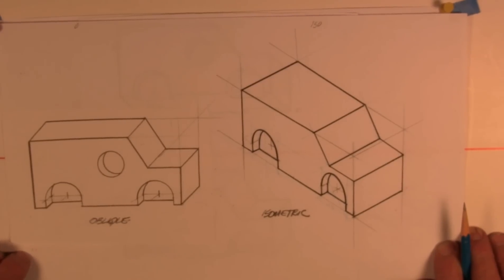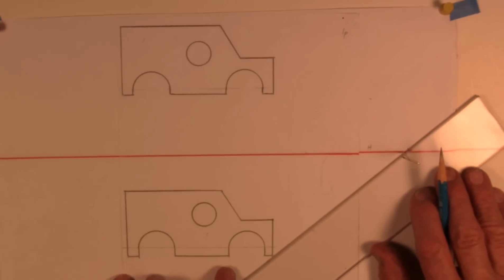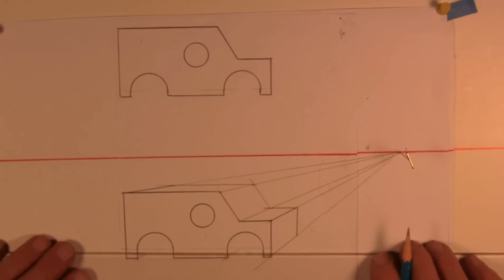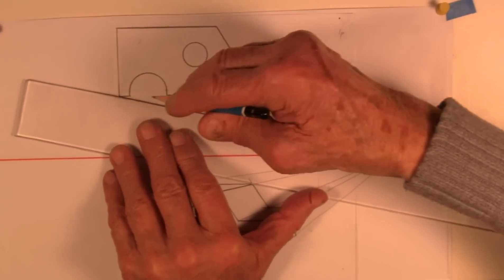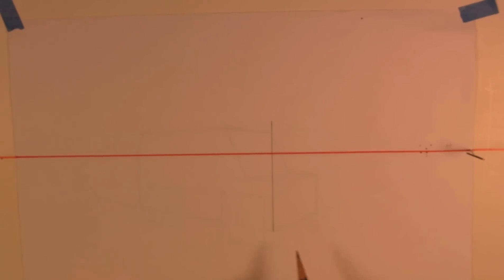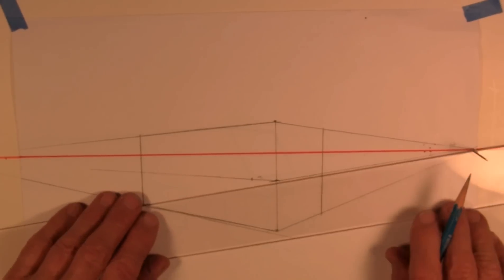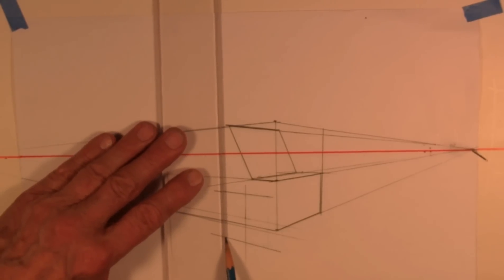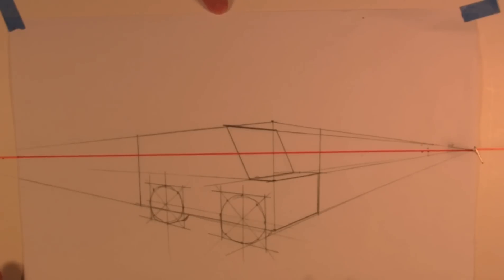G.I.S.T. - Perspective Module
Graphics Instruction & Sketching Tutorials - Perpective

0:38 - Horizon Line placement and its effect
1:40 - One-point perspective demo
5:30 - One-point perspective from above & below horizon line
6:45 - Two-point perspective demo
10:00 - Construction of perspective circles